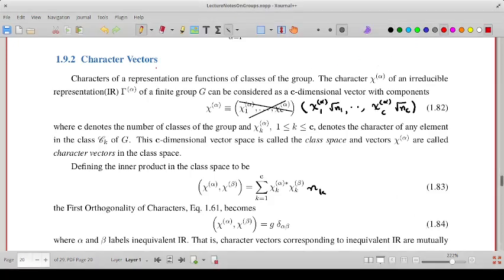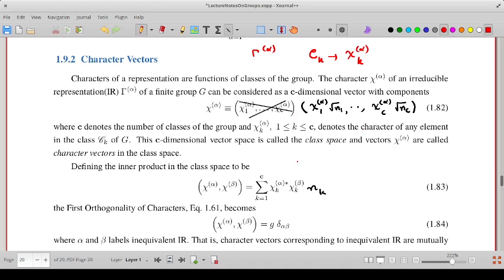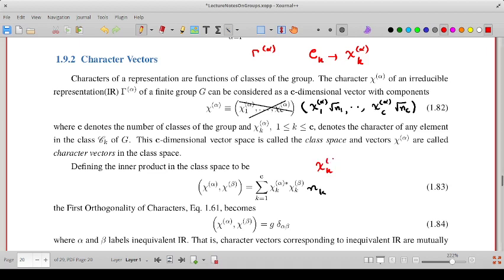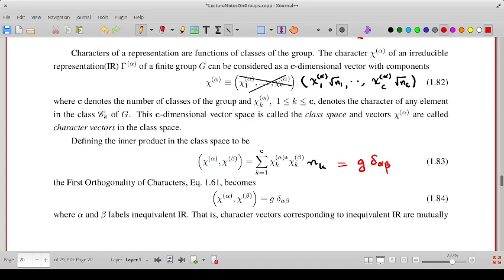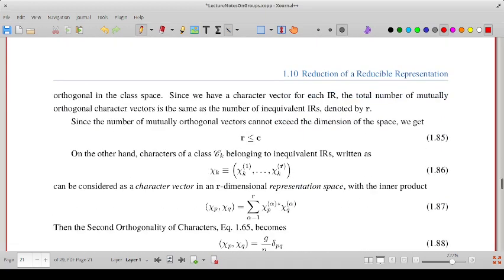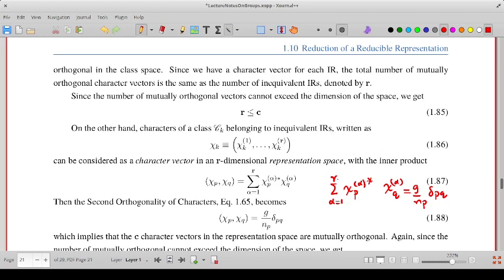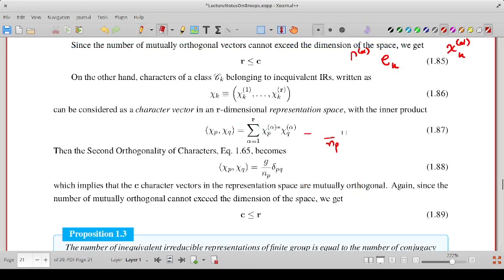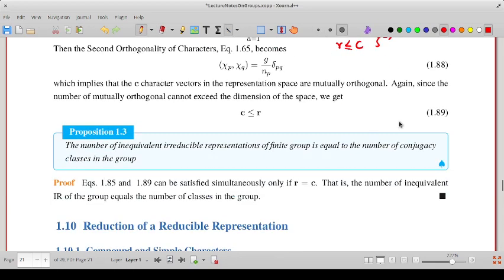PH 212: Groups - Number of Inequivalent IRs of a Finite Group